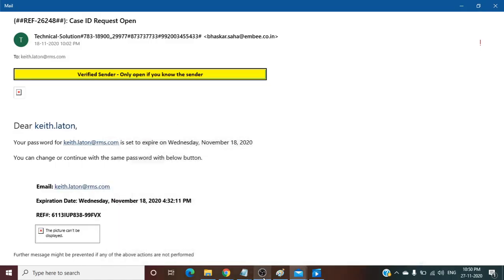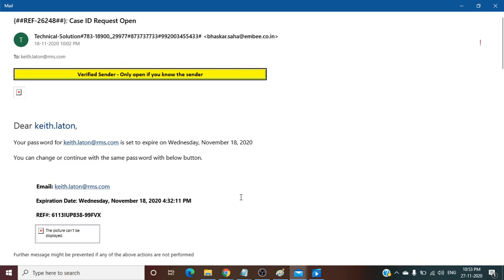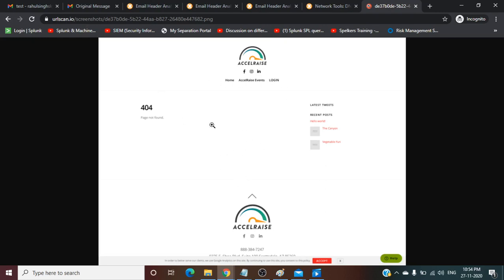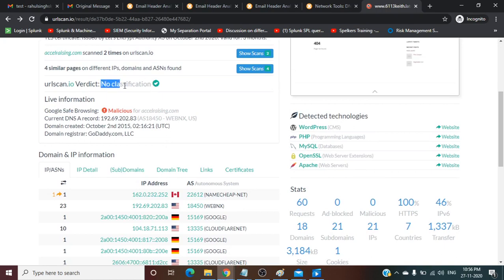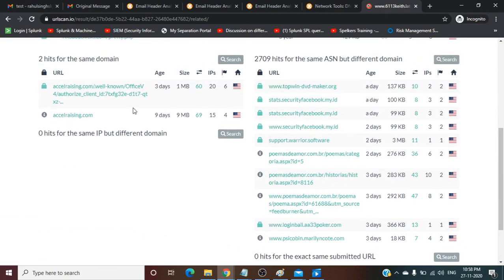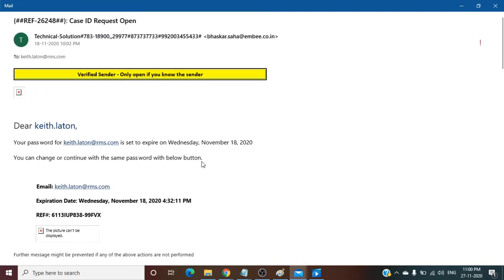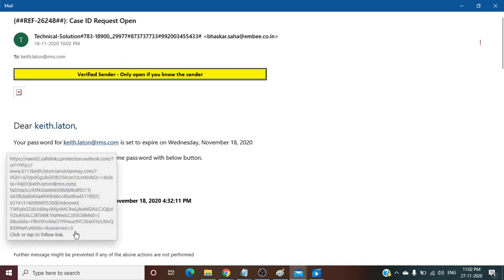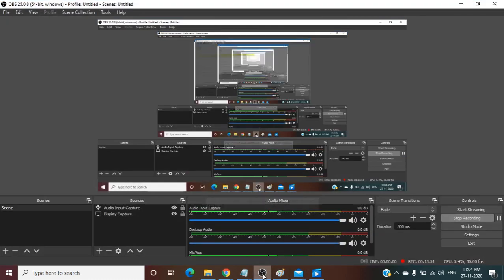Phishing Email Analysis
I have explained Phishing Email Analysis which contains Malicious URL.(URL Analysis, Open Source Sandboxing, Attachment Analysis, Carefully Handling Mails from Unknow Source)